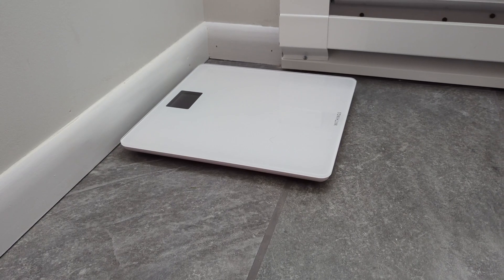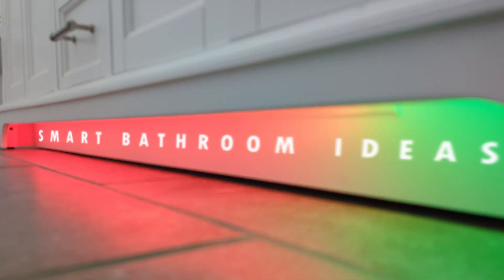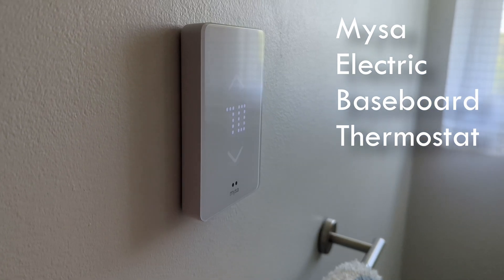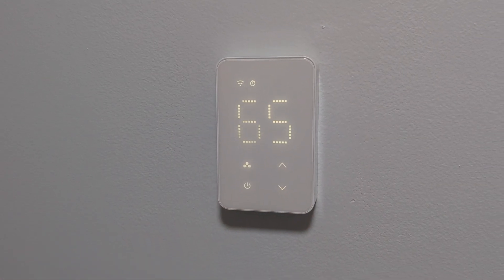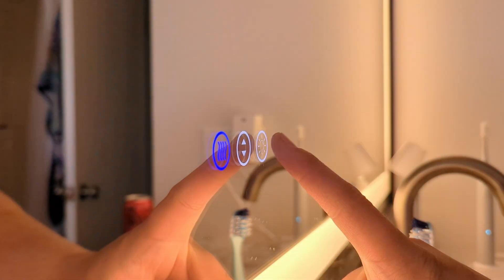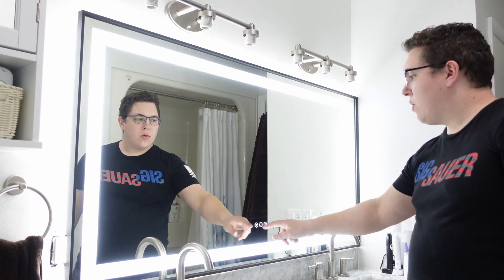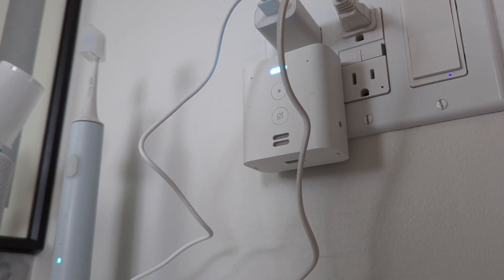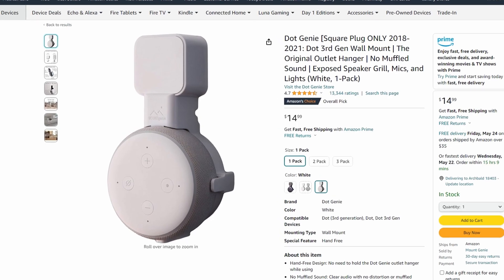I Automated My TOOTHBRUSH! (& other Bathroom Automation Ideas)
Moes 3-Gang Zigbee Switch
Side-Emitting LED Strip
Athom Controller
Mysa Thermostat
Meross Thermostat
Amorho Smart Mirror
Xiaomi Soap Dispenser
Withings Body Scale
Xiaomi Body Comp. Scale 2
Echo Flex: DISCONTINUED
Echo Dot Wall Mount
Xiaomi T500 Toothbrush
Oral-B IO Series 6
Eve Energy Matter Outlet
Aqara Contact Sensor